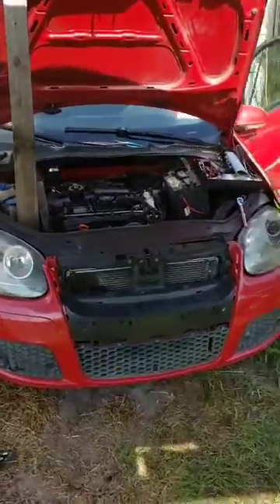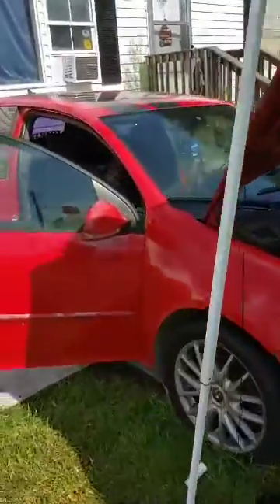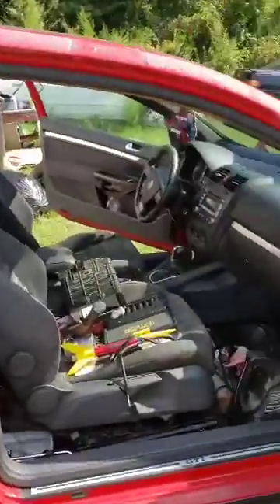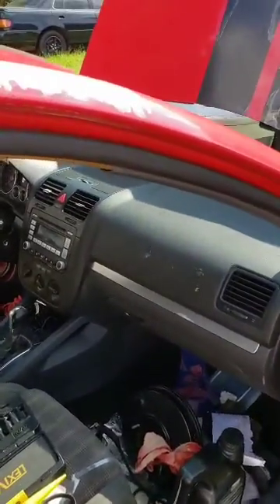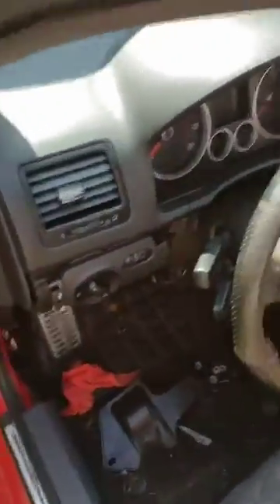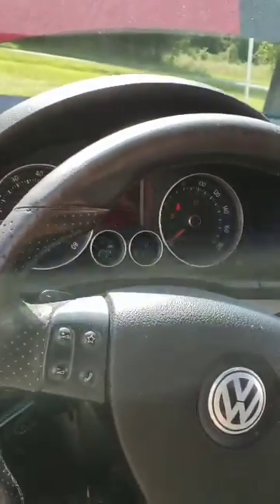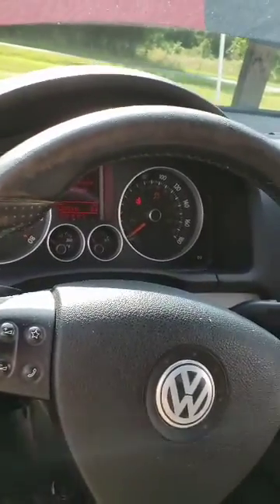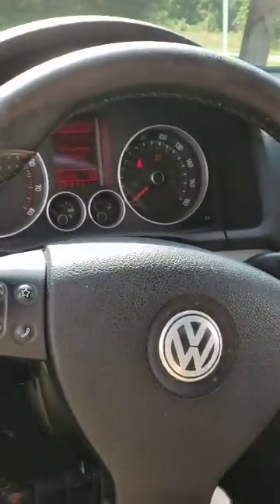Vw GTI Mk-5 2.0 K04 turbo finally out of limp mode nice turbo spool!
My GTI MK5 2.0l K04 turbo first I've seen over 4k on rpm dam hpfp was the root cause.. next time for the mods and tune once rest of minor items checked off the list. Fingers crossed that after hooking her back up to vag-com and clear the codes and recheck all engine codes are gone. Last code left was the high pressure fuel pump and replaced it today. No more limp mode tho! Finish exhaust from them cutting the cat and replace master cylinder she should be ready for base run at the track. Btw running the k04 turbo upgraded right before I bought it. Fix the minor stuff then trip to JK performance shop for stage 2+ tune.